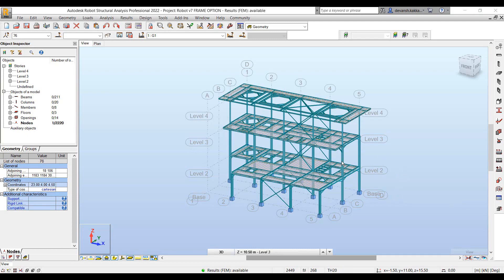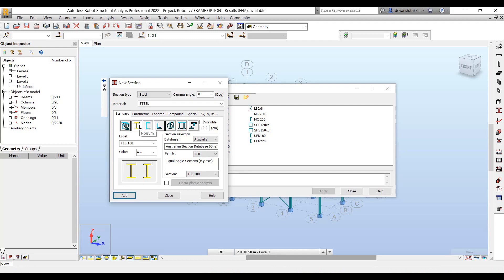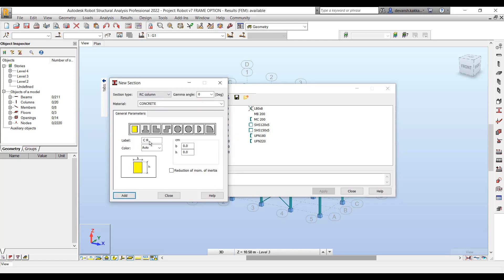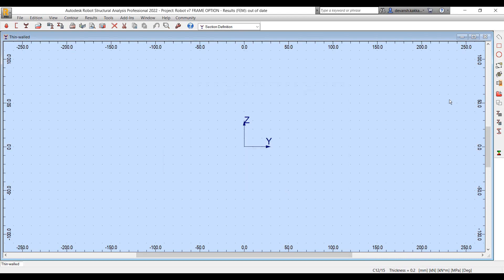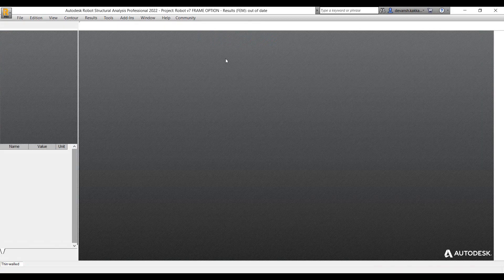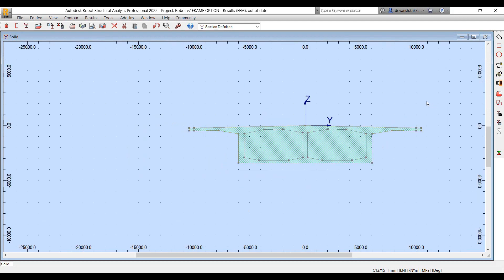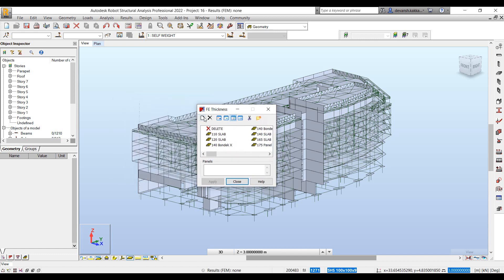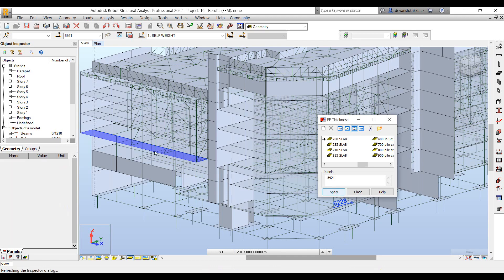Robot Structural Analysis Uncovered - Part 5 - Section Definition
In this video, Devansh Kakkar, AEC Technical Specialist at Autodesk India will go through Section Definition in RSA as a guest presenter to ANZ